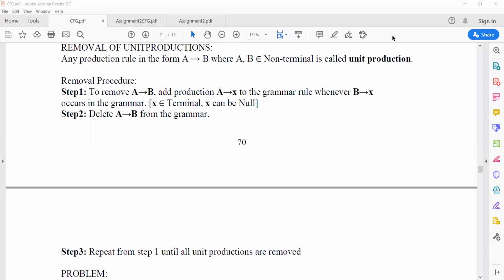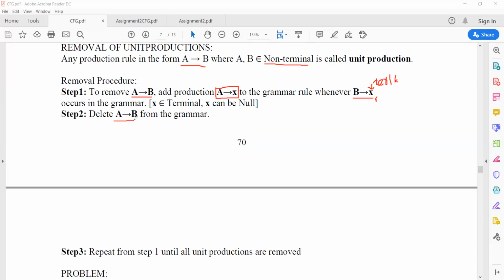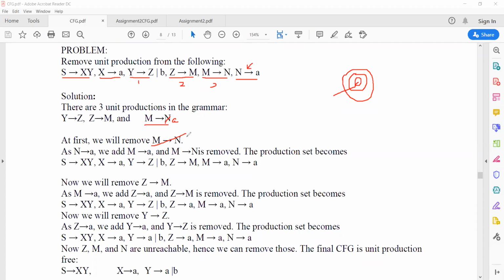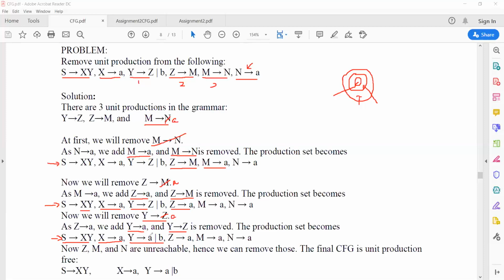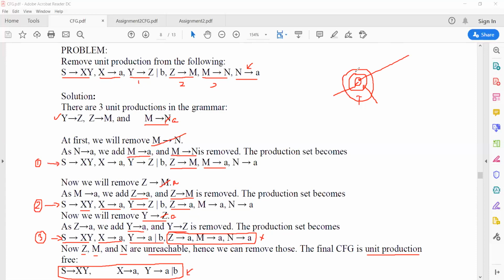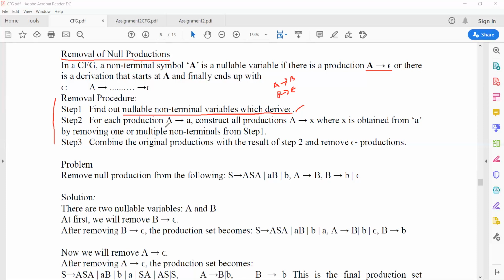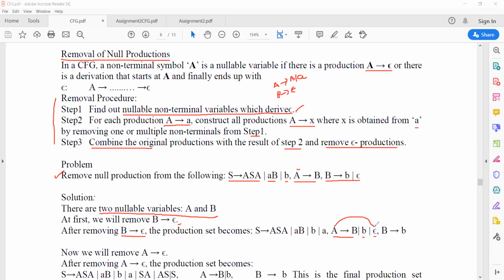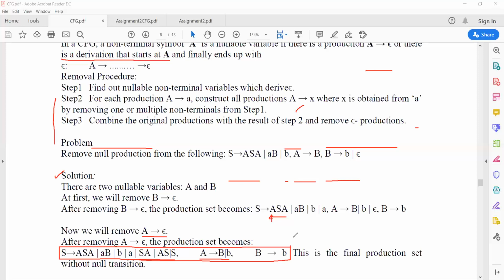UNITand NULL Production Removal